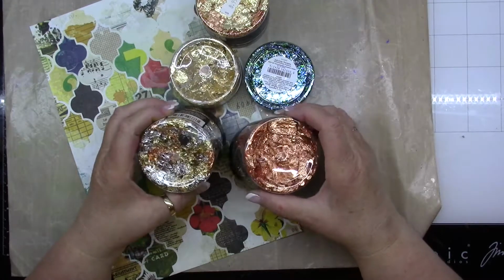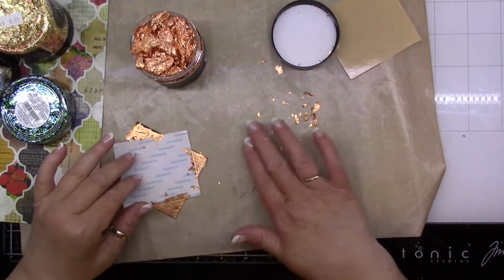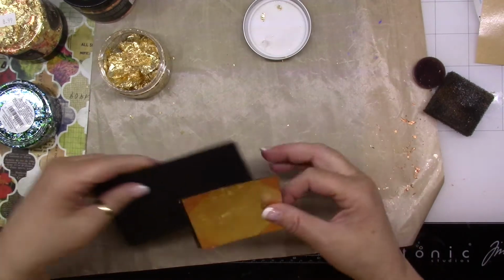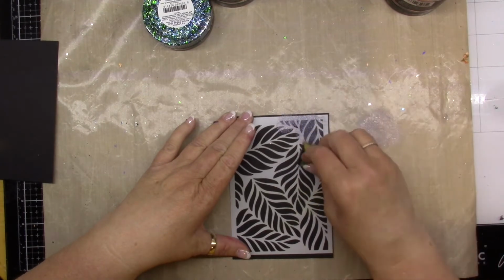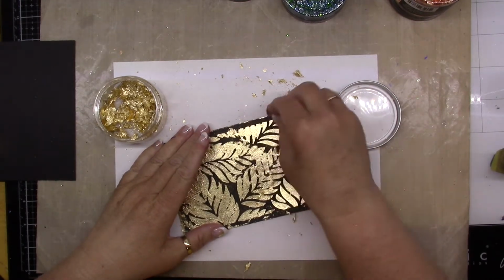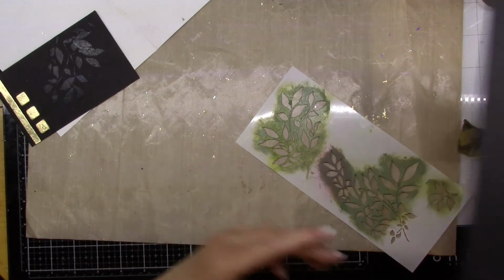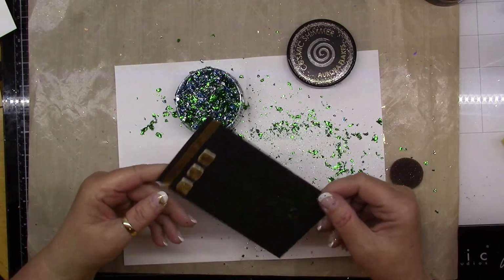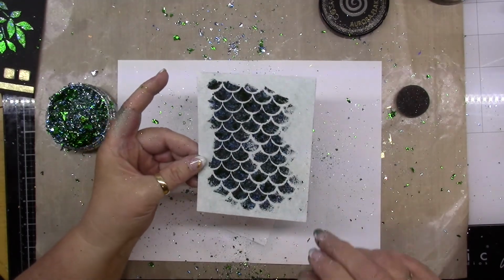Metallic Flakes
Try It Tuesday Video #44 ~ Metallic Flakes
How to use Metallic Flakes